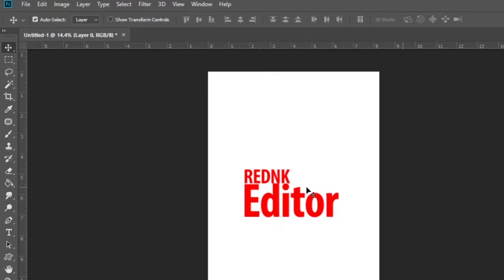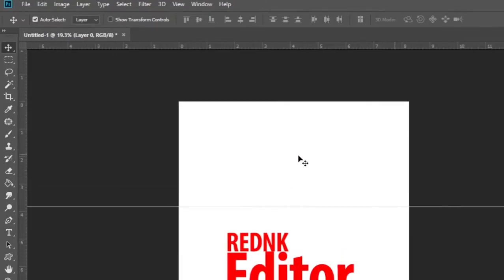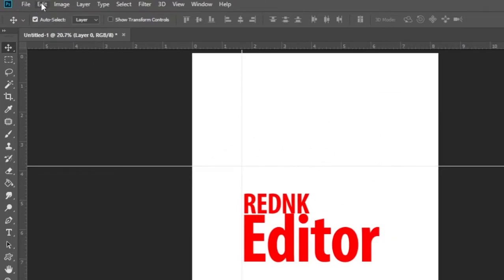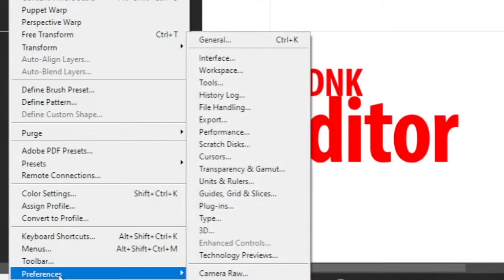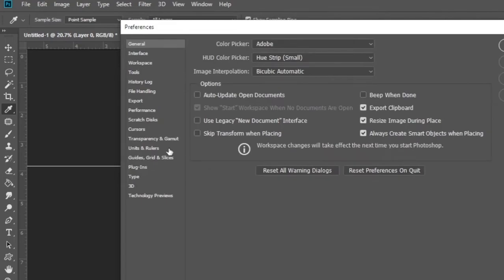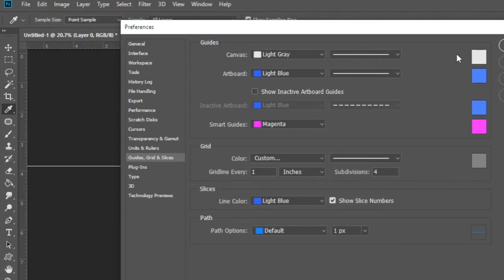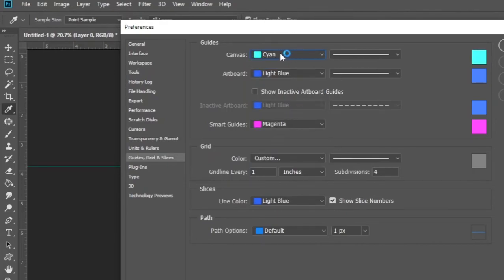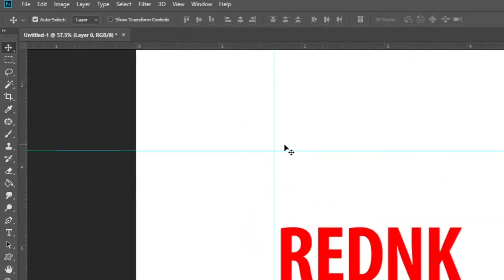How to Change Guide Color in Photoshop - Naveen kushen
photoshop guidelines tutorial,
photoshop guidelines position,
photoshop center guidelines,
guidelines for photoshop,
guidelines on photoshop
photoshop guidelines tutorial,
photoshop guide layout,
photoshop guides tutorial,
photoshop guide for beginners